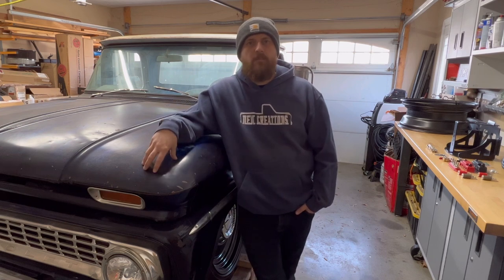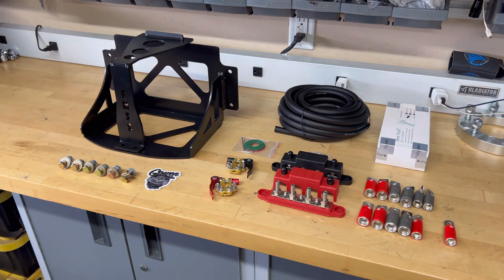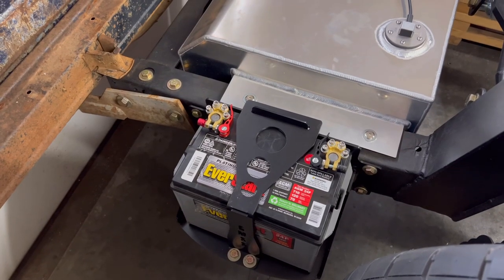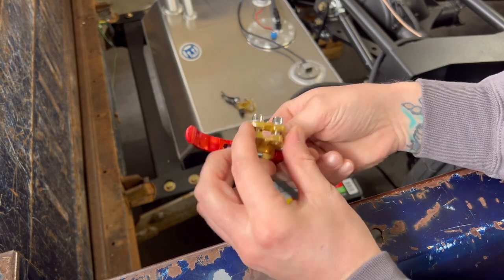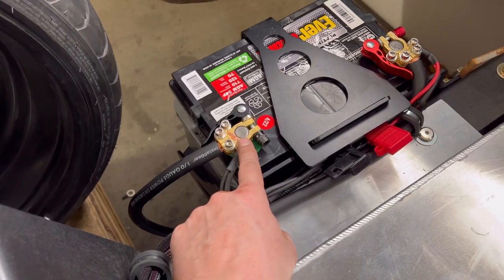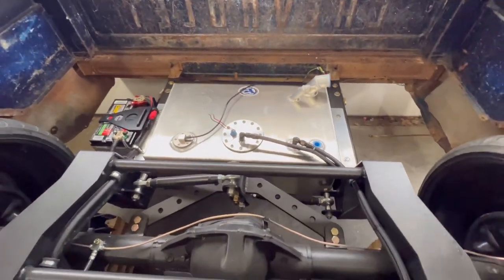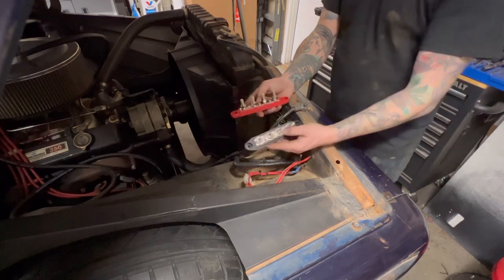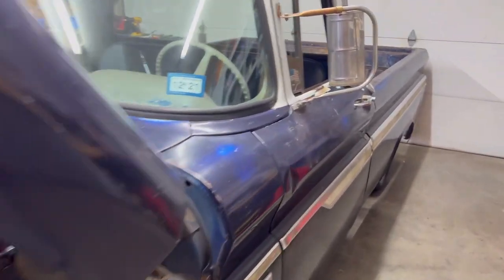FRANCIS EP.12 | DIY Battery Relocation | GMSS Fab Bracket and Step-by-Step Installation Guide.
In this video, I break down step-by-step how to relocate your battery to the rear of your truck. This is a must when going aftermarket inner fenders. I used the GMSS Fab battery relocation bracket with some other stuff I snagged from Amazon. All the links are listed below!

for parts, merch, and DIY tutorials!

0/1 Gauge Wire
Battery Terminals
Ring Terminals
4 Post Power Block
Split Braided Loom